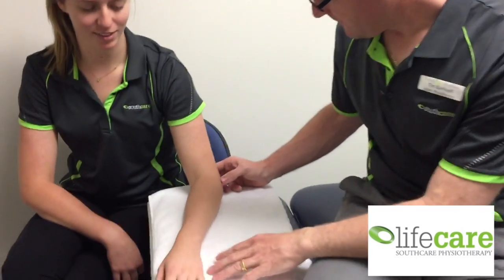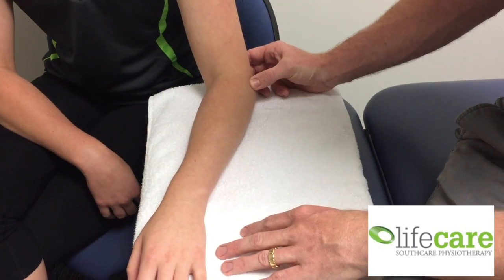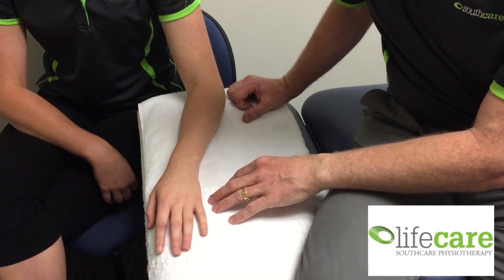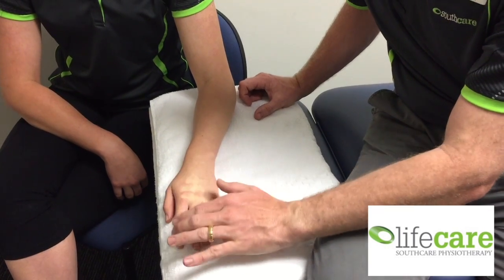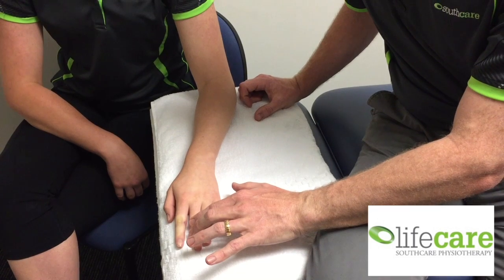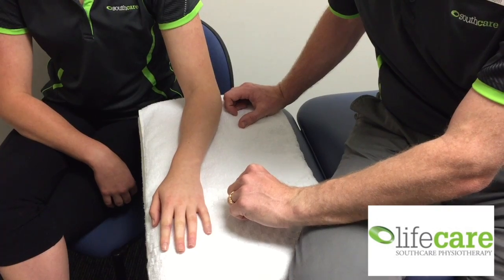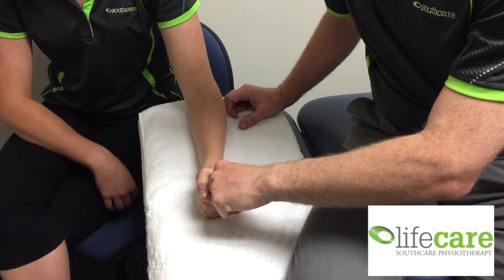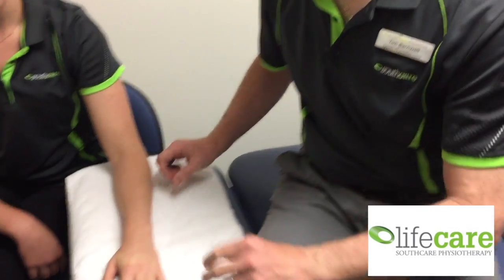Tennis Elbow Assessment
This video is about Tennis Elbow Assessment